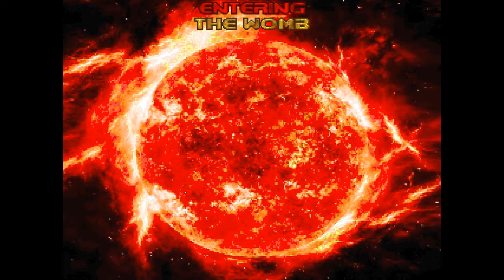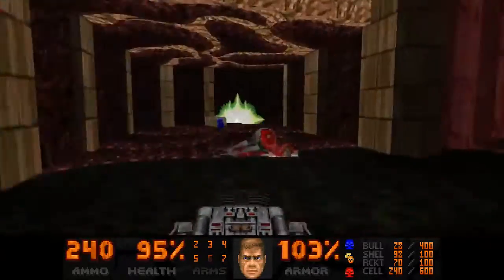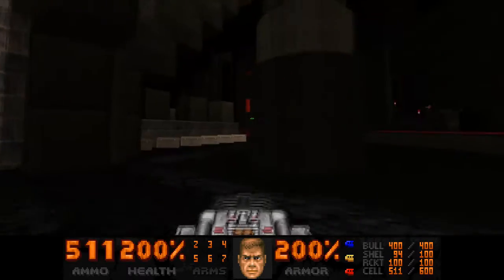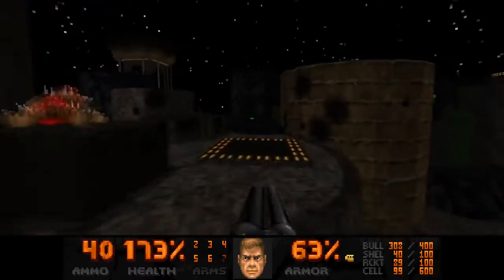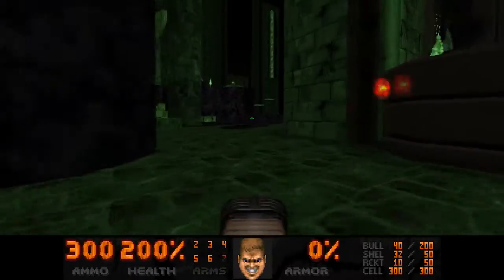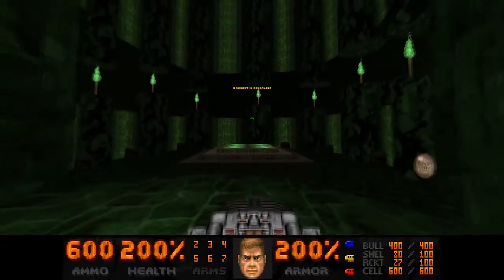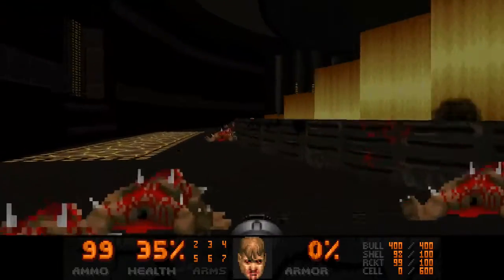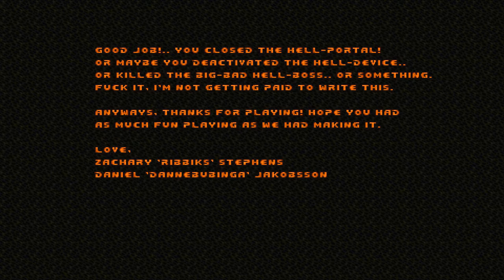Sunlust (Doom WAD) Part 2 - The most brutal Doom maps ever... and the best designed?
Time to murder my way through the second half of Sunlust, my personal favourite Doom MegaWAD. And things are starting to get seriously brutal...

You'll also need a copy of Doom 2 or Final Doom, which you can get from Steam or GoG, but if you don't have a copy already... what the hell is wrong with you!?